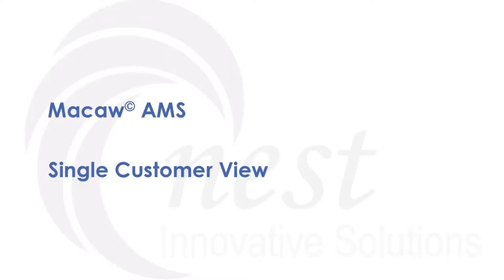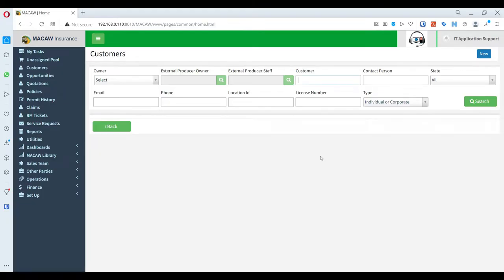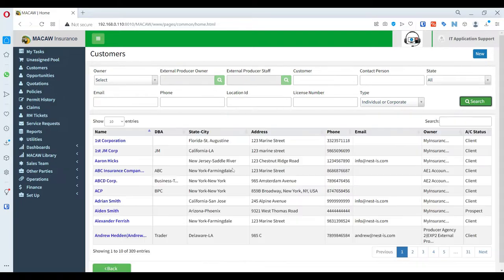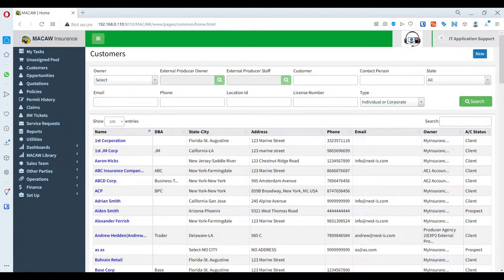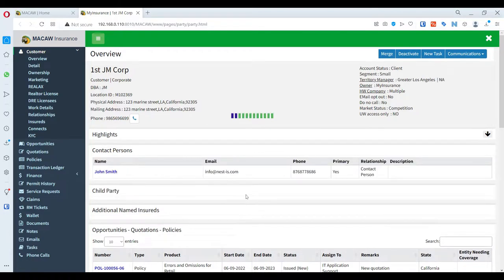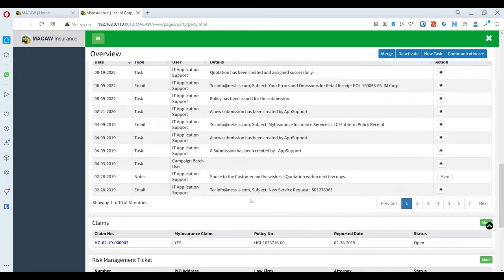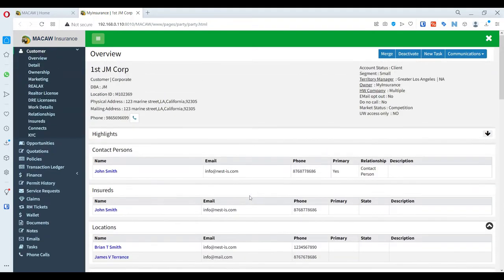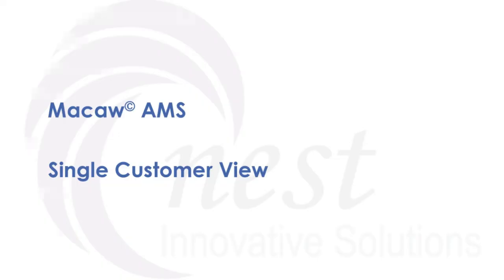Macaw AMS - Product Features - Single Customer View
This video shows the capabilities and benefits of Macaw product from the perspective of customer-centric operations.